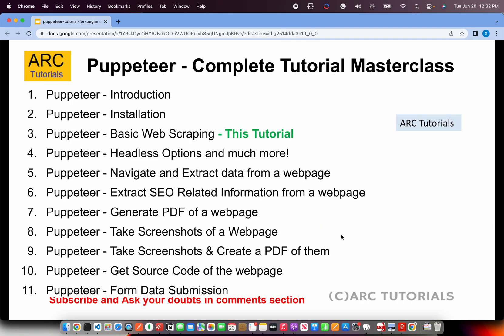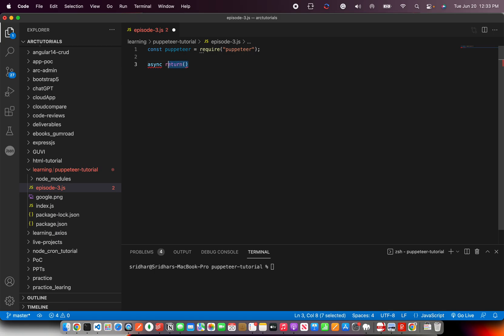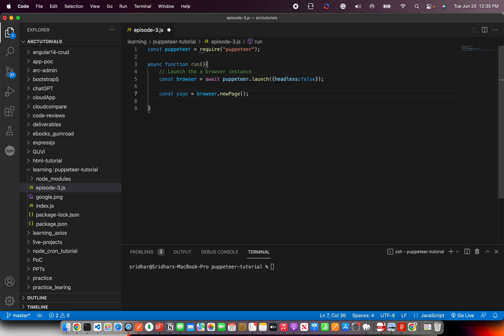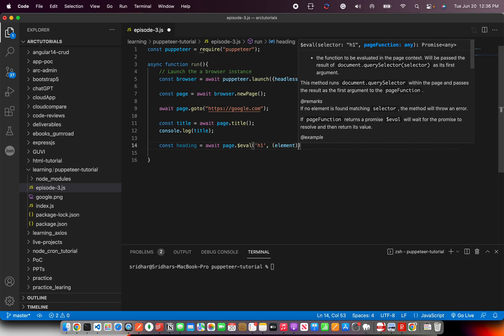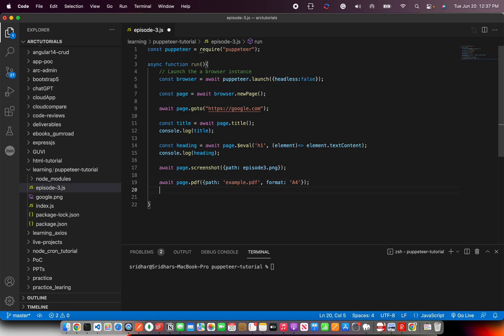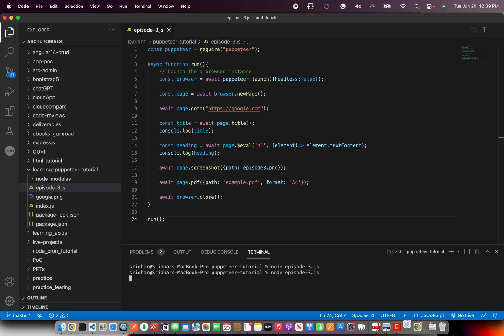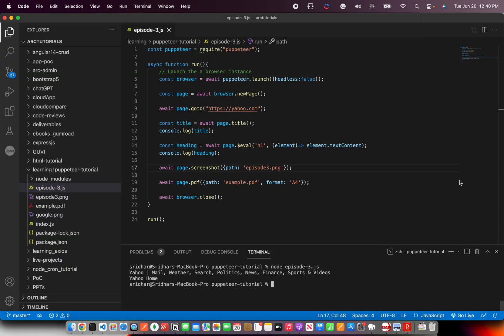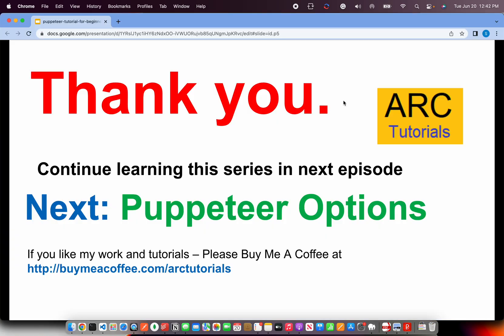Puppeteer Tutorial #3 | Basic Web Scraping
puppeteer tutorial #3, puppeteer basic web scraping,  Puppeteer Tutorial for Beginners - Part 3 | Installing Puppeteer | Web Scraping and Automated Testing